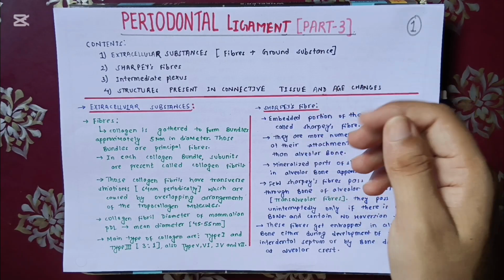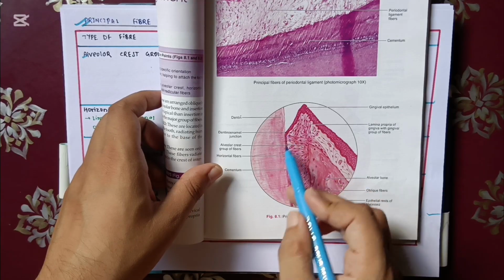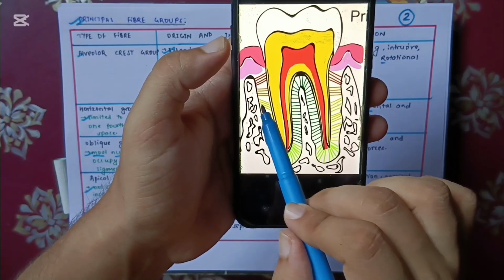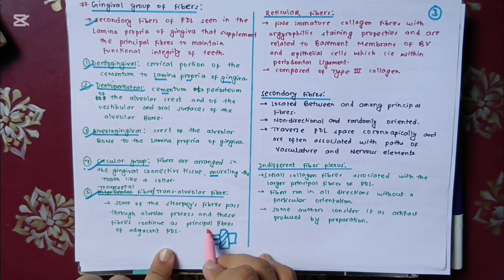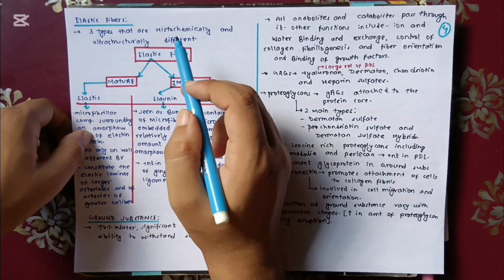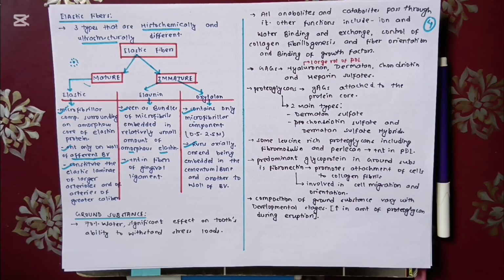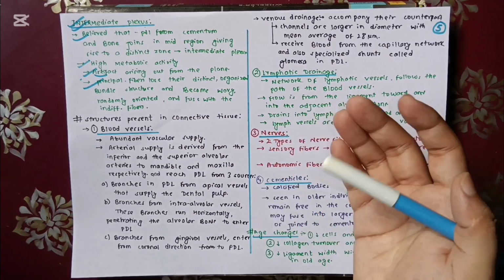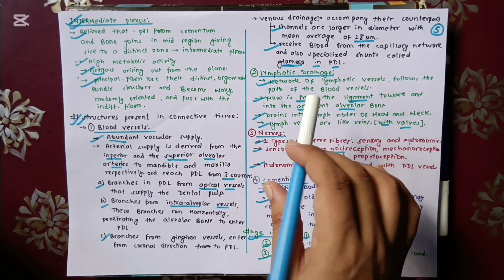Periodontal ligament|Part-3|Dental Histology|Oral Histology|Orban's Textbook of Histology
In this episode of Dental Histology Series, we will Study about :
1.Extracellular substances of PDL
2.Sharpey's fibers
3.Intermediate plexus
4.Structures present in connective tissue of PDL and Age changes

This is the part-3 video of Periodontal ligament. Whether you're a BDS student or preparing for competitive exams this video will make easy to understand things .